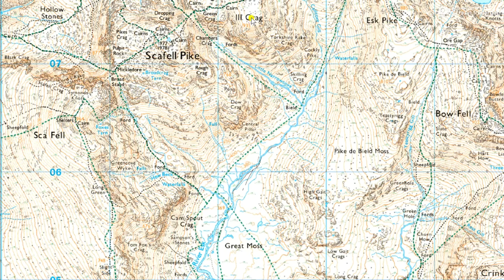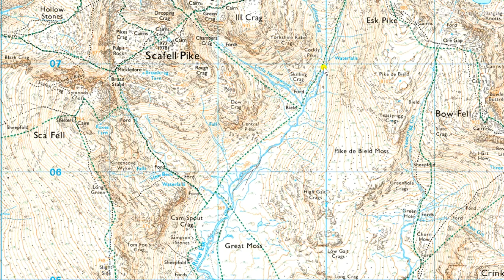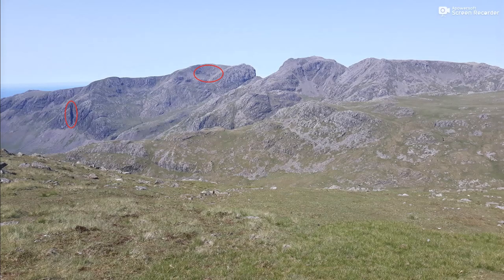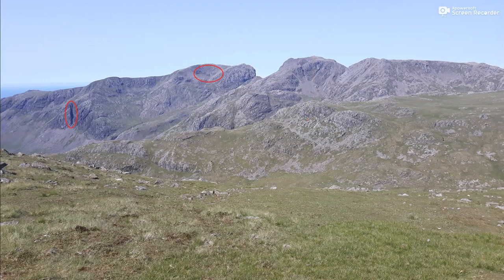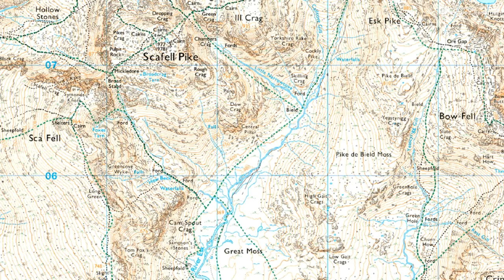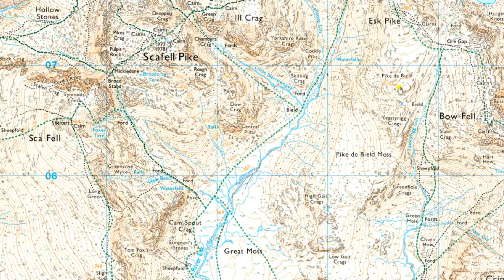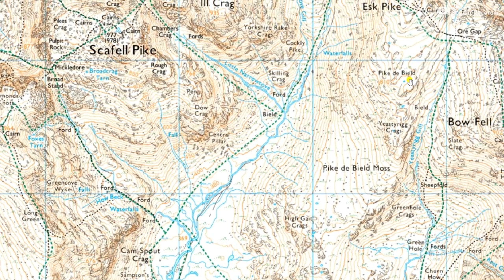Navigation Task 171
Compare map and photograph. Can you work out where the photo was taken from and identify the two features circled?